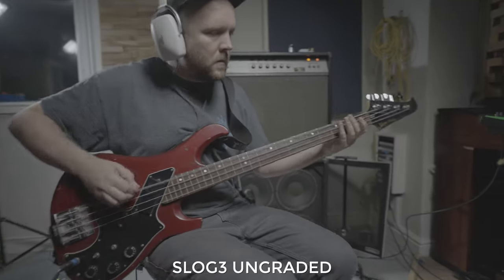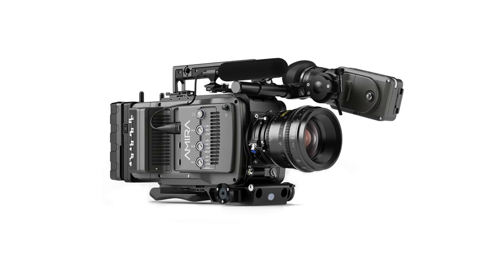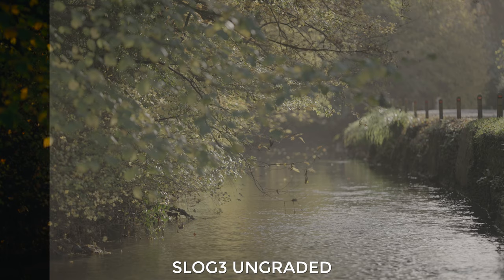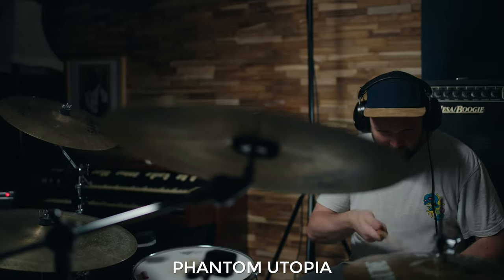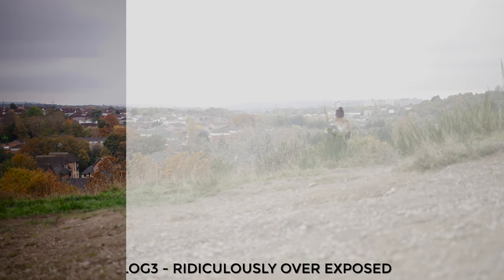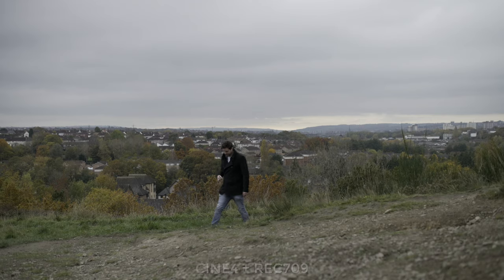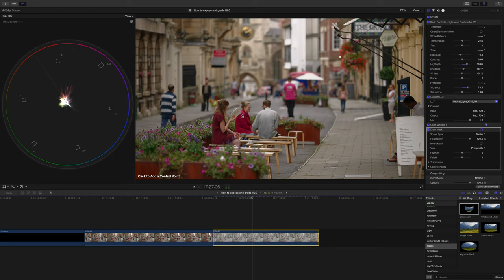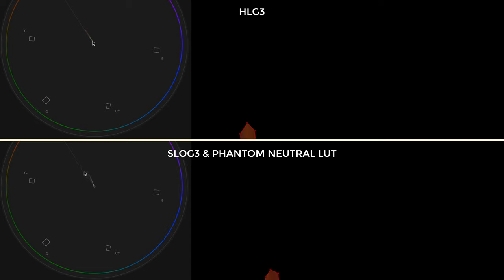Phantom LUTs G5 Review & Competition - Better Than Ever!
In this video I check out the 5th generation of Phantom LUTs ARRI look LUTs. They were good when they first came out, but after years of development they've become ridiculously fantastic. I check out the 5 LUTs you get in the pack and discus workflow, the reasons they're so unique and why I consider them an essential purchase for Sony and Blackmagic BMPCC 4K and 6K shooters.

📸 You can check out (and purchase) all the gear I use

0:00 Intro
0:21 Phantom LUTs competition
1:04 Who are they for?
1:38 What do they look like?
2:10 Why are they unique?
2:46 More example footage
3:41 Why are they essential?
5:20 SLOG3 vs REC709 workflow
5:48 Hue curling